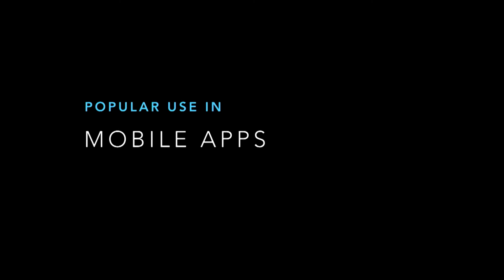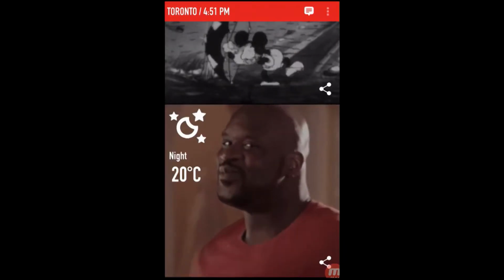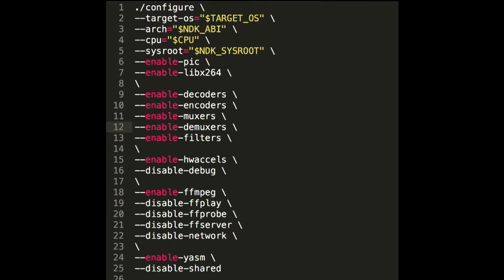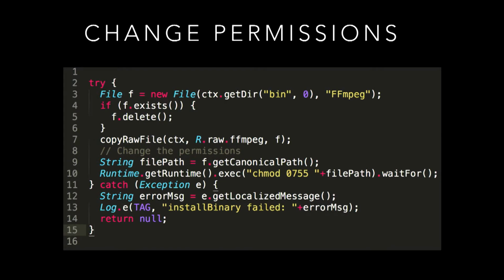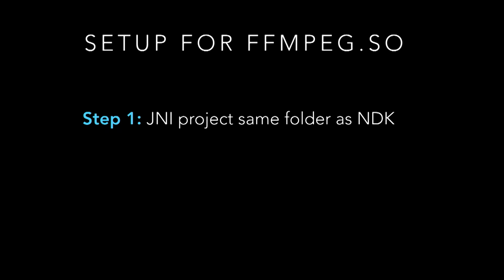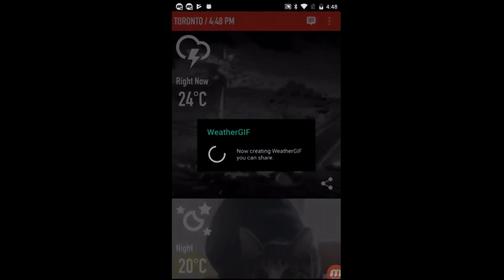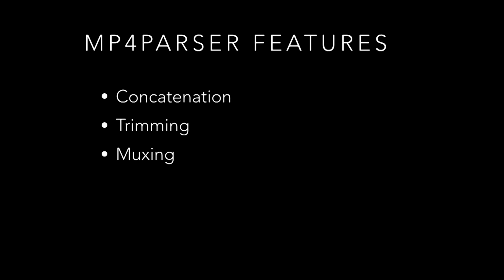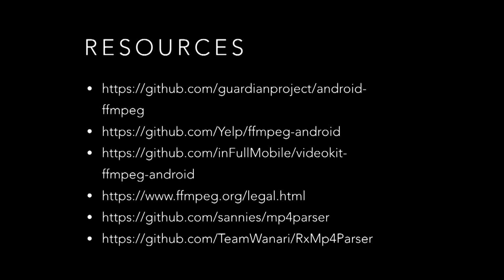Namrata Bandekar - Video Processing on Android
An increasing number of social media apps such as Instagram, Snapchat and Messenger are using video features. With modern Android devices having enough processing power to run video processing algorithms locally, there’s no need to send videos through expensive internet bandwidth to be processed on the backend. Overlays, transcoding and cropping are just a few of the challenges you face when working with video on-device. In this talk I will go through my experience experimenting with built-in as well as third party libraries for video manipulation on Android. We will look at the benefits of two leading media processing libraries, and how you can leverage them to enhance Android’s native MediaCodec API to accomplish these tasks. You will walk away with a head start on how to tackle the most common challenges with videos on Android.